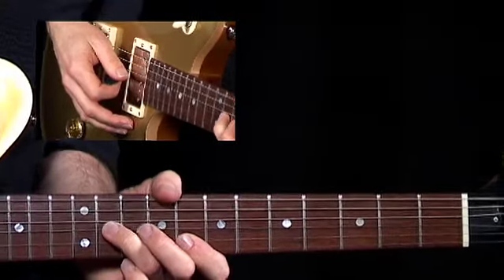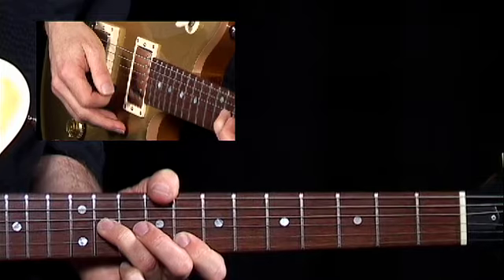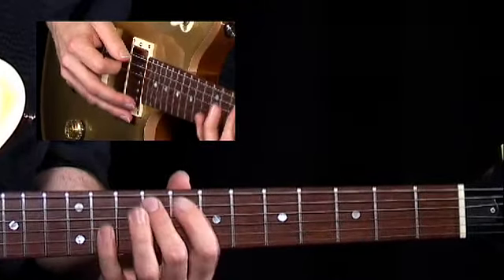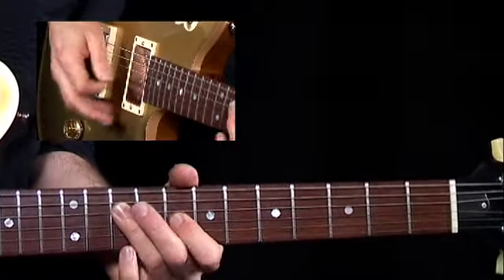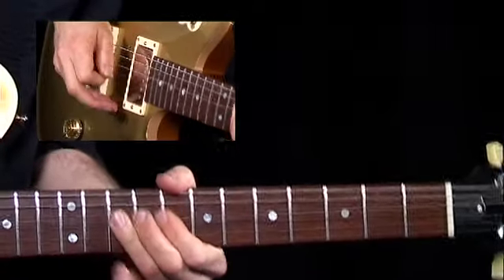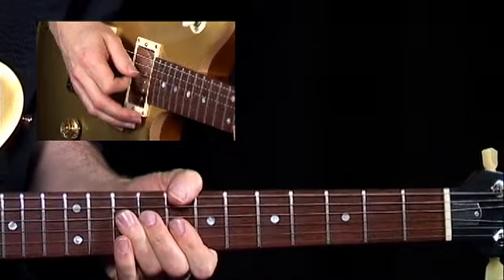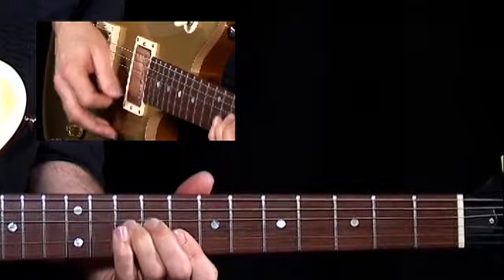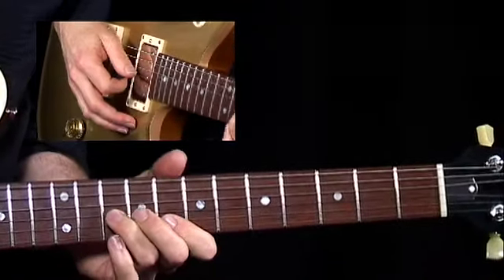27 Guitar Licks You Must Know DVD 2011